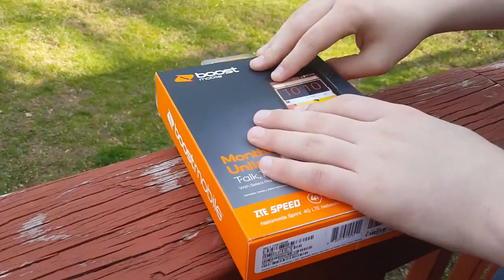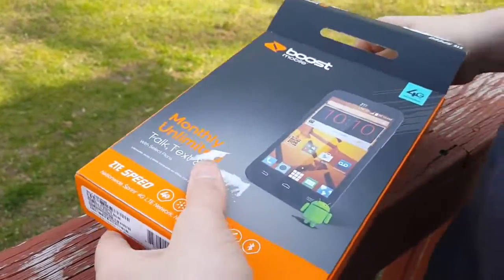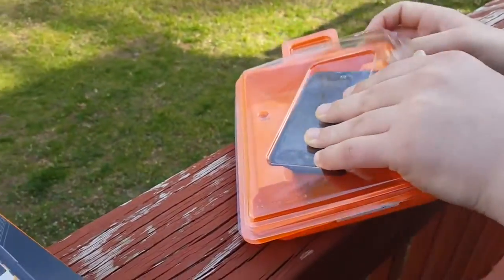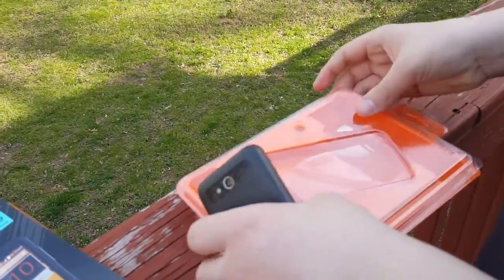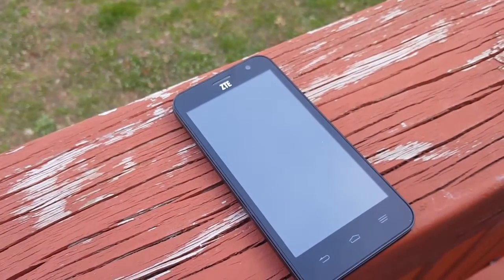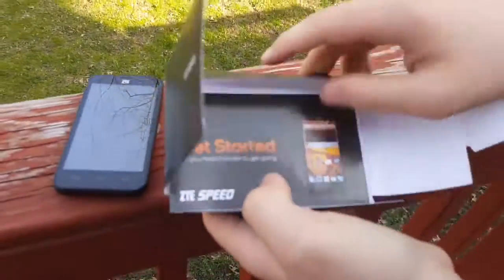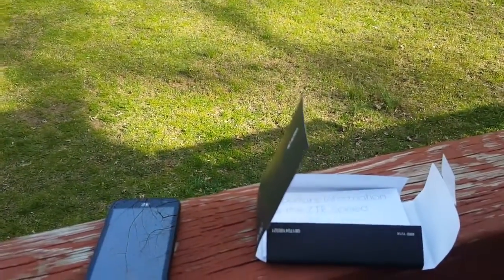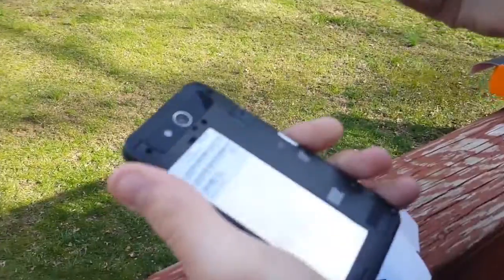ZTE Speed Black (Boost Mobile)